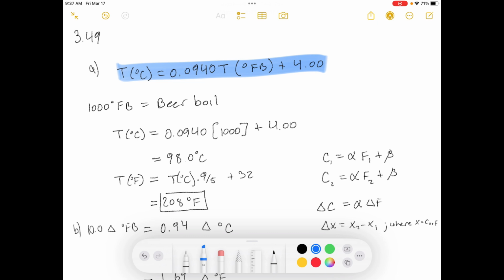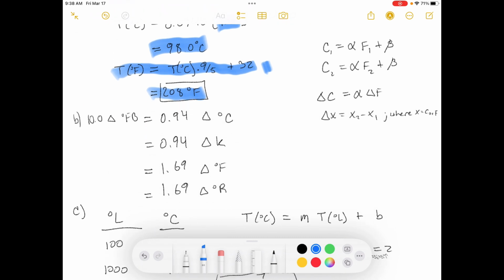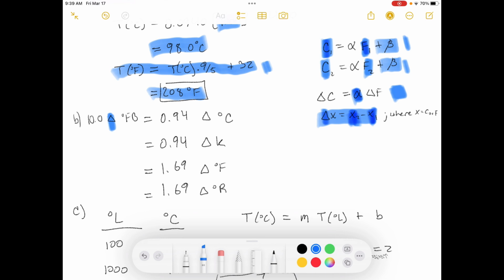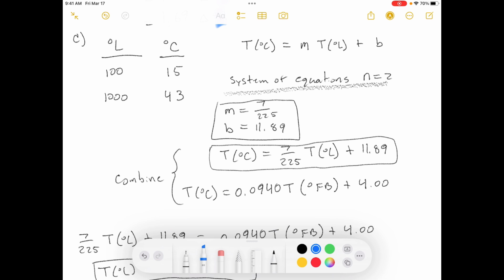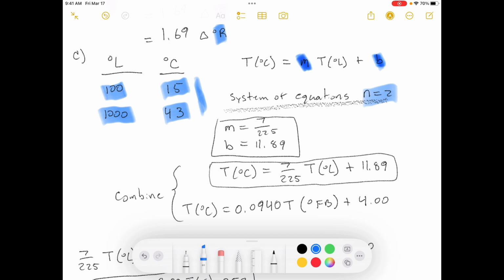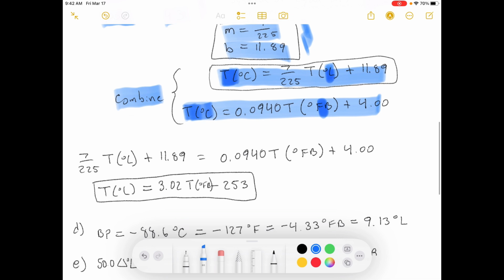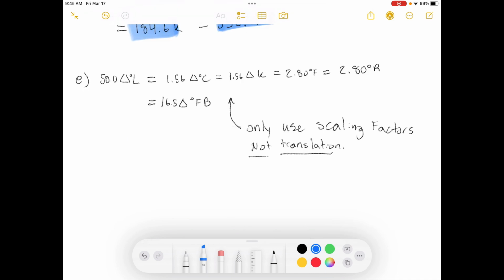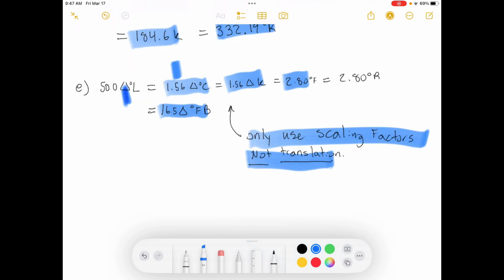TEP - Elementary Principles of Chemical Processes Third Edition - Problem 3.49 - Episode [097]